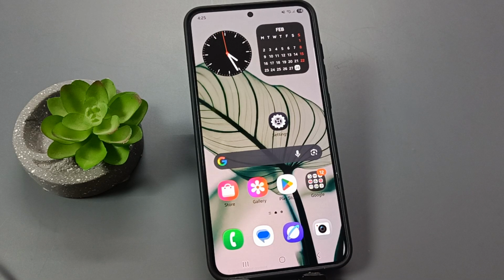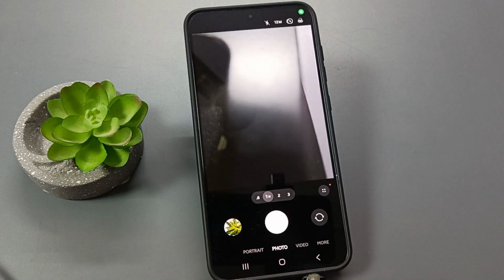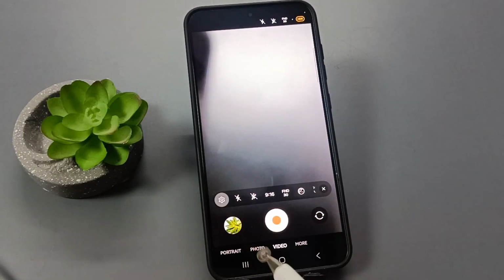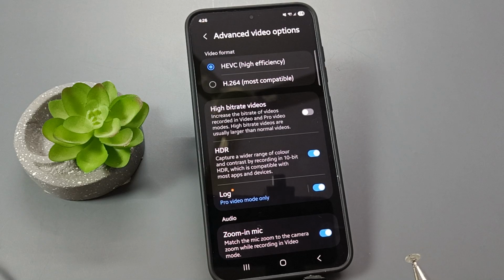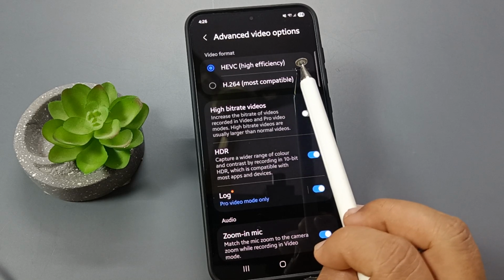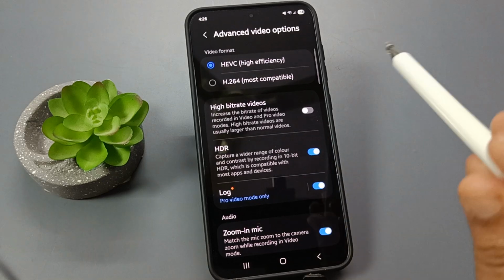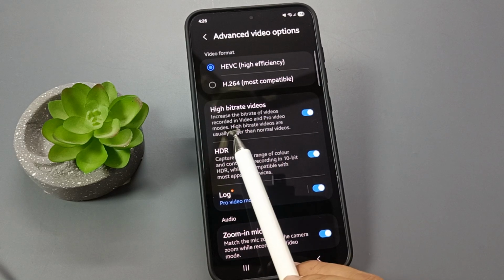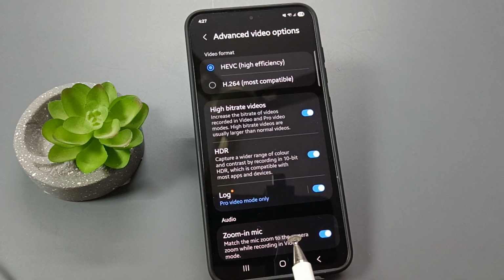Samsung Galaxy S26, S26+ & S26 Ultra | Record High Bitrate Video on S26 for Professional Editing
In this detailed tutorial, you’ll learn how to record high bitrate video for professional editing and preproduction on your Samsung Galaxy S26, S26+, and S26 Ultra Phone Smartphone. If you want sharper footage, better color grading flexibility, improved dynamic range, and professional-level video quality, this guide will show you the exact camera settings to use inside One UI. We’ll cover how to enable 4K and 8K recording, adjust video bitrate settings, use Pro Video mode, select high efficiency or standard codec options, enable HDR10+, optimize frame rates like 24fps, 30fps, and 60fps, and configure stabilization for cinematic results. Whether you’re creating YouTube videos, short films, reels, vlogs, or commercial projects, recording at a higher bitrate on Samsung Galaxy S26 ensures more detail retention and smoother post-production editing. This method works perfectly on Samsung Galaxy S26, S26+, S26 Ultra Phone Smartphone running the latest Android and One UI version. Stay until the end for bonus tips on audio quality, storage optimization, external microphones, ND filters, and exporting footage for Adobe Premiere Pro, Final Cut Pro, or DaVinci Resolve. If this video helps you unlock the full video potential of your Samsung Galaxy device, make sure to like, comment, and subscribe for more Samsung Galaxy S26 camera tips, Android filmmaking tutorials, and smartphone video production guides

Record High Bitrate Video on Samsung Galaxy S26 for Professional Editing
Samsung Galaxy S26, S26+ & S26 Ultra Pro Video Mode Setup Guide
Best High Quality Video Settings for Samsung Galaxy S26 Ultra.